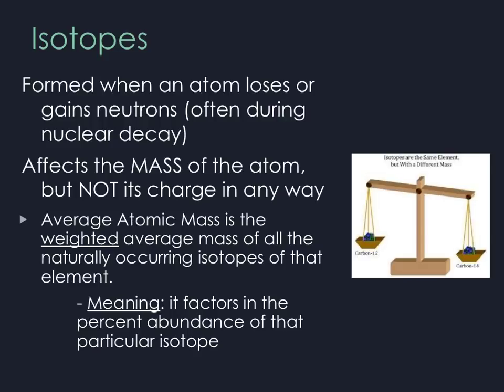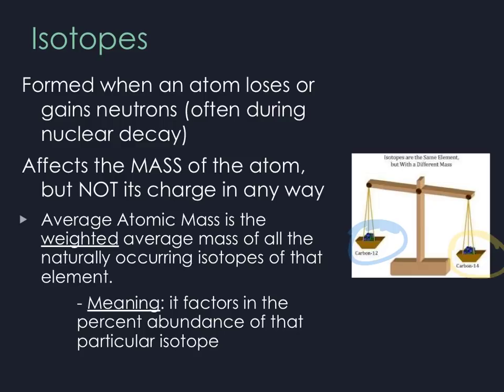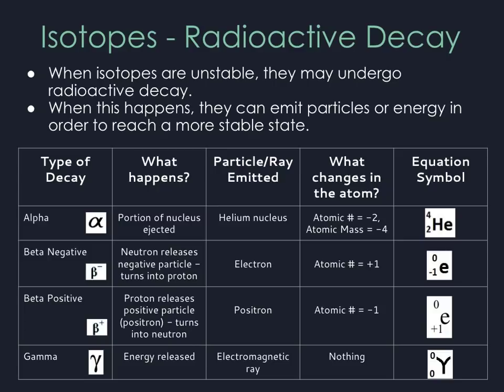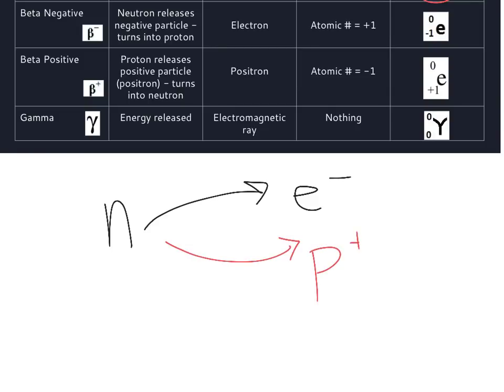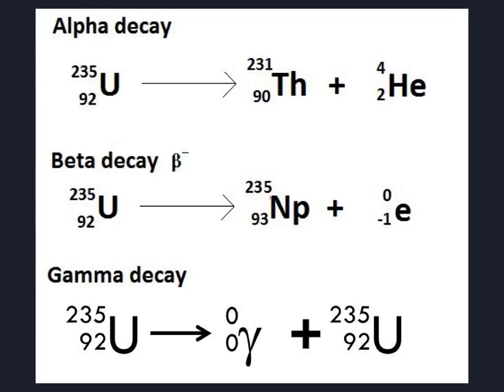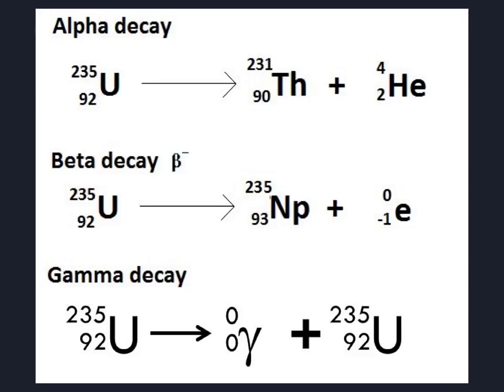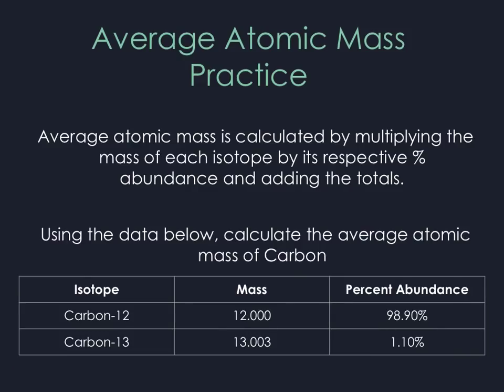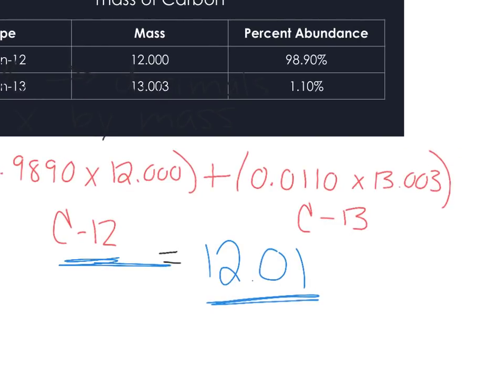Nyman Video Notes Unit 1.2 - Isotopes, Radioactive Decay, and AAM